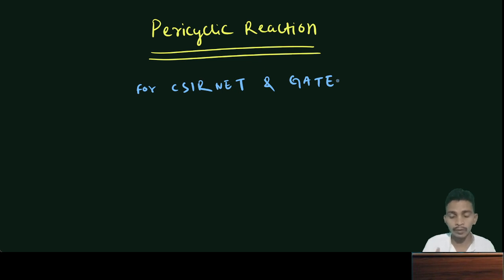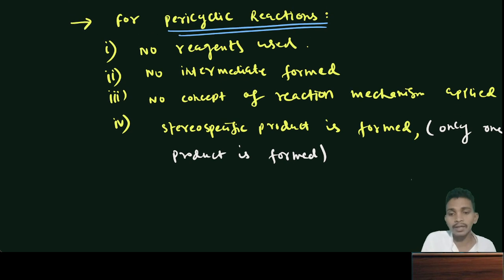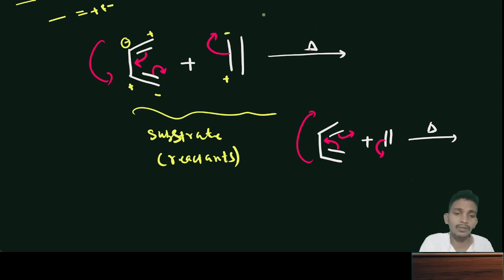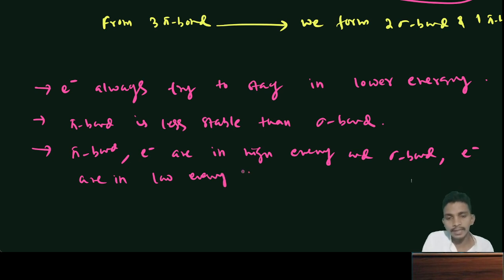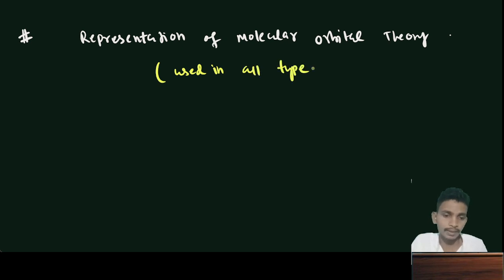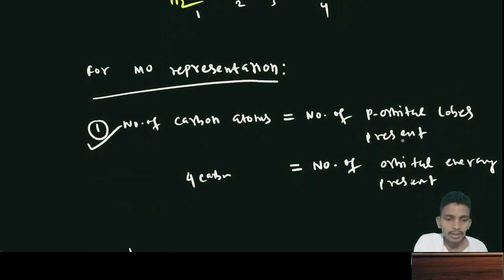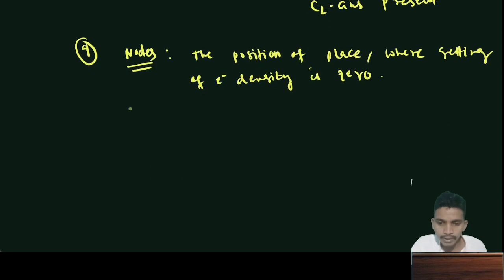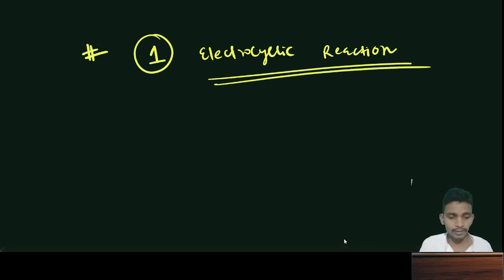Orbital representation of Organic molecules L 1